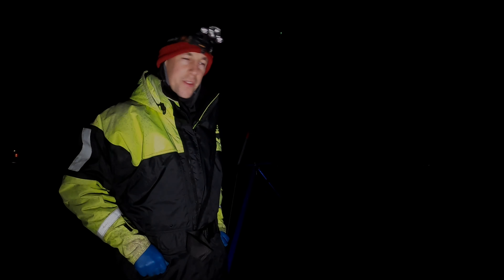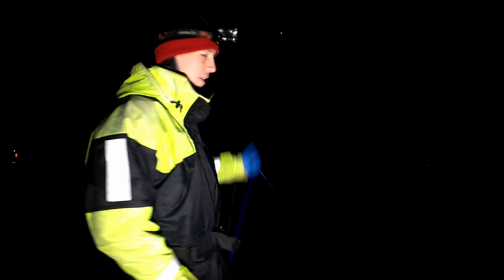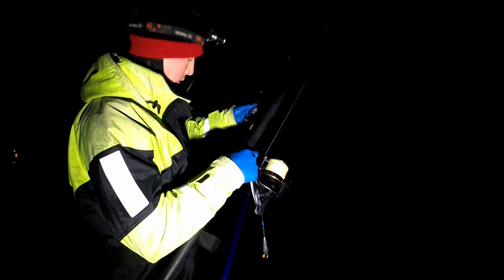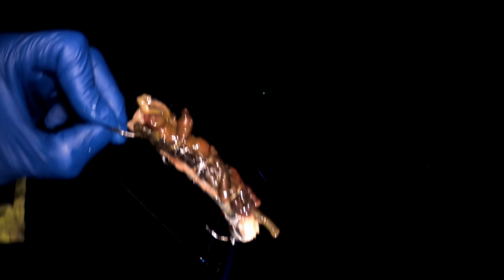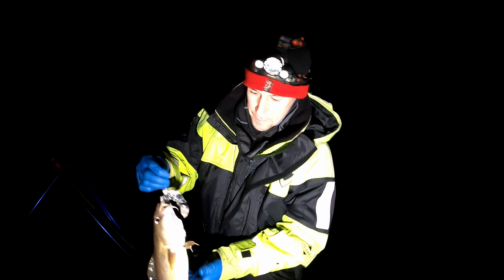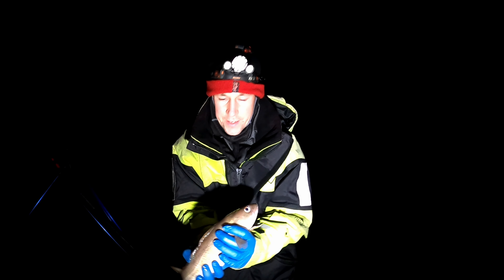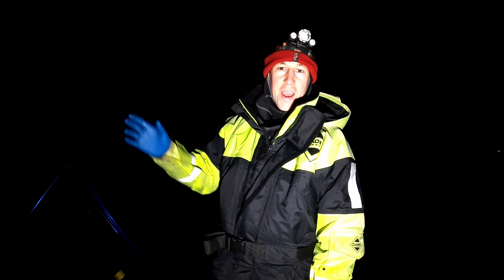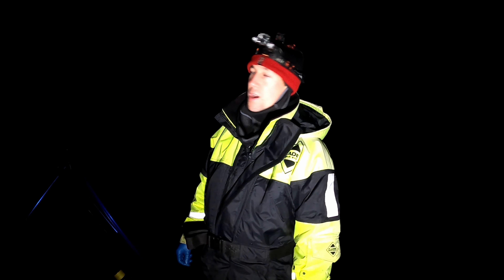Shore fishing for cod - Scotland winter cod fishing episode 3 - Sea fishing UK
In episode 3 we are again back out Shore fishing for cod on the Scottish East coast.
Nothing better to do on a Sunday night than head out for a bit of sea fishing. We took a trip out on the rocks to target the winter cod, conditions weren't in my favor but I managed to catch! This is number three in the winter series so please feel free to check back and watch episodes 1 and 2 if you haven't already.

The sea fishing baits I was using were Mackerel, Squid, and some blow lug worms.

I used my normal rough ground set up which consists of the following:
Sonik SKS Black 14" rod
Penn Rival long cast sea fishing reel with 90lbs braid straight through
Shakespear Salt tripod
Pulley pennel rig with 70lbs rig body and hook length, 5/0 Sukuma Mantra main hook and 5/0 full circle by Gerrys Tackle, 7oz lead
Bait was Mackrel, Squid and a mix of prawn and worm.

Thanks from Coastline Fishing